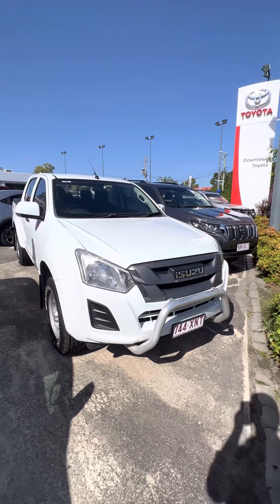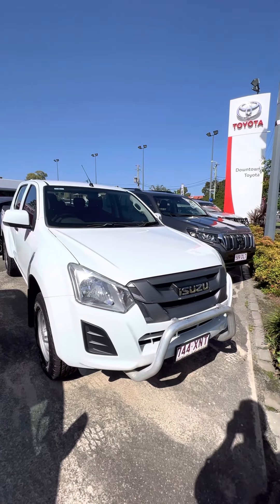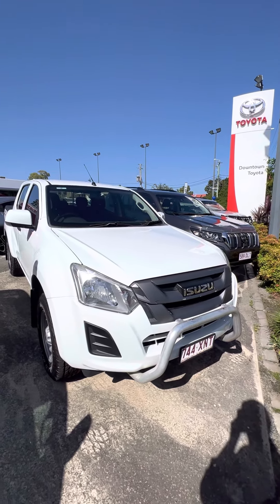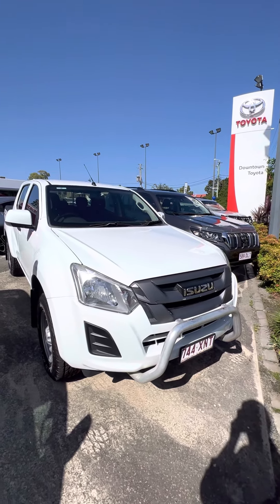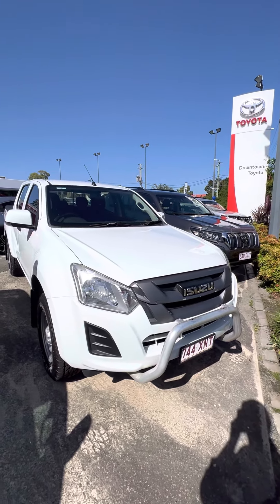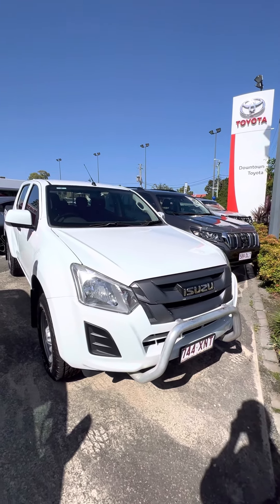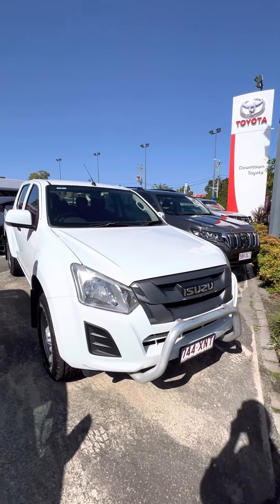2017 Isuzu DMAX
2017 Isuzu D-Max SX (4x4) Turbo Diesel Dual Cab

   - Automatic Transmission

   - Full Log Book History

   - Bluetooth System

   - Cruise Control

   - Heavy Duty Towbar

   - Tonneau Cover

   - Dealer Warranty

   - Drive Away